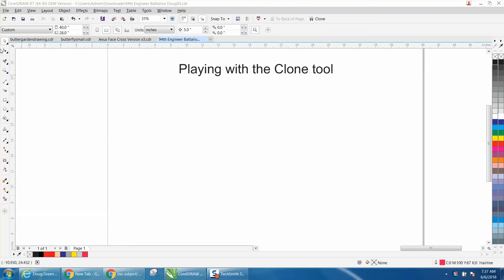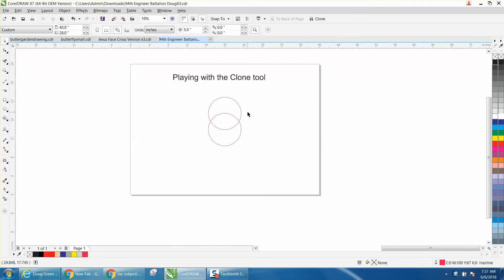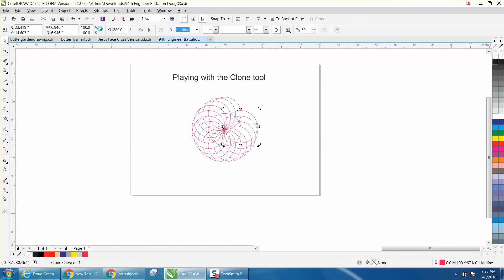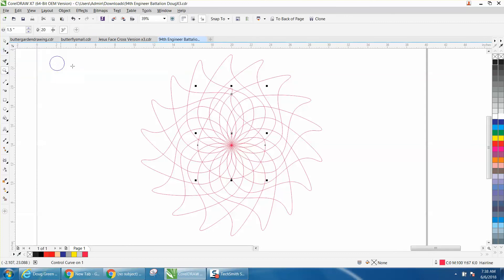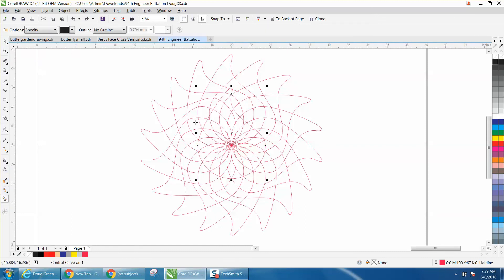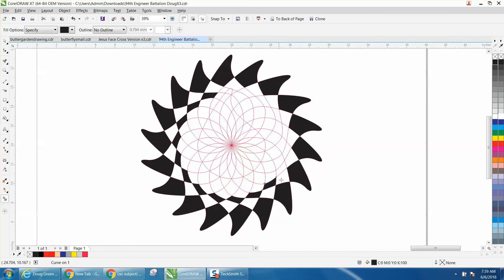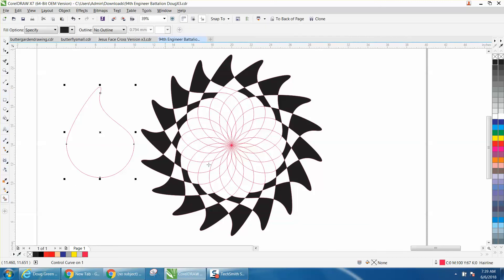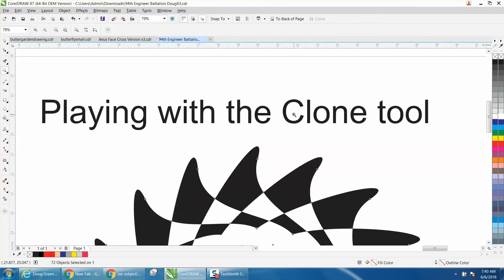Corel Draw Tips & Tricks Playing with the Clone Tool